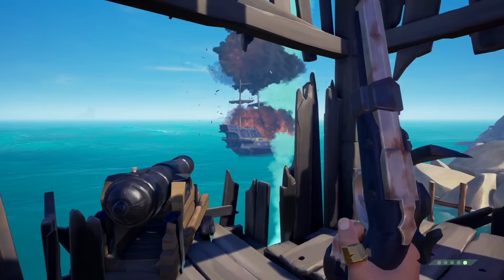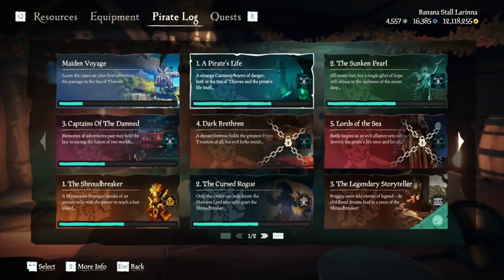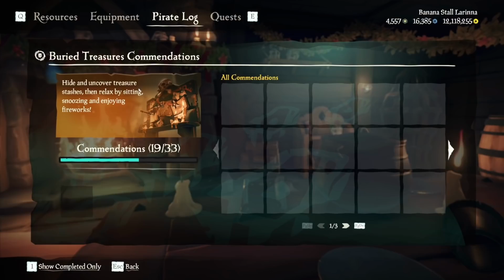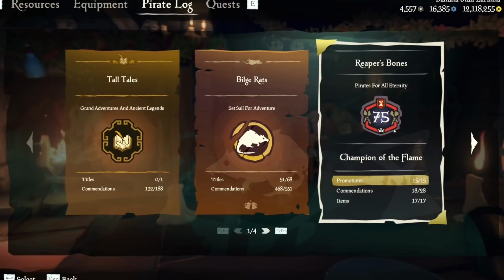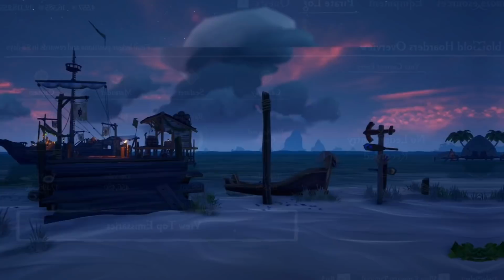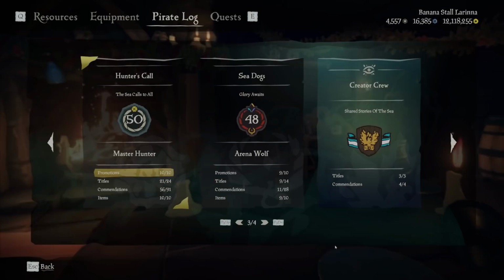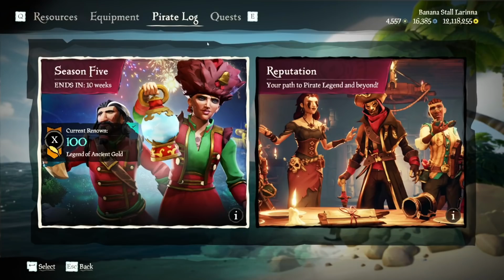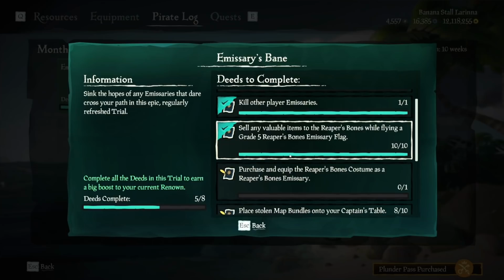Gaining XP Explained | Sea of Thieves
How does Experience in Sea of Thieves work? I will explain every aspect of the Pirate Log and break it down to easily track your achievements.